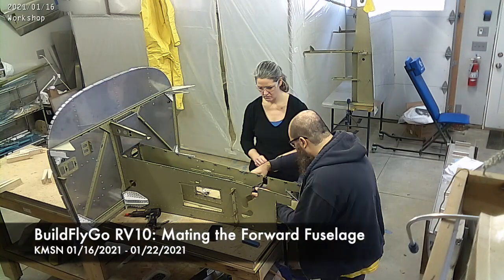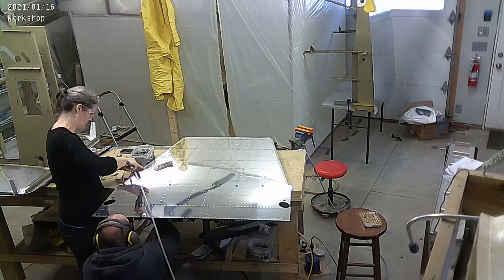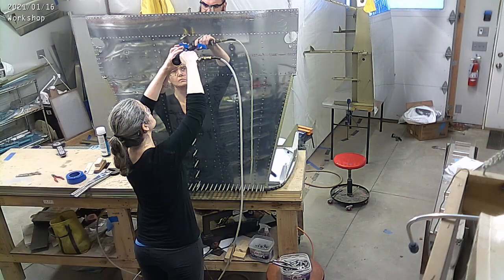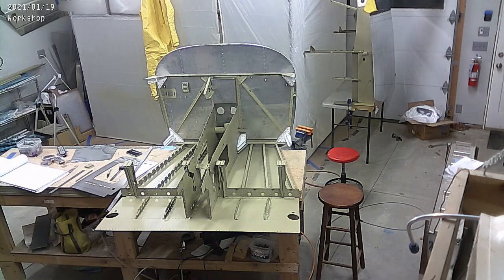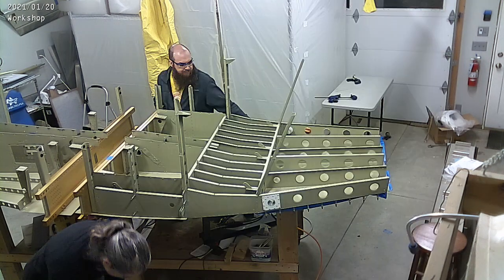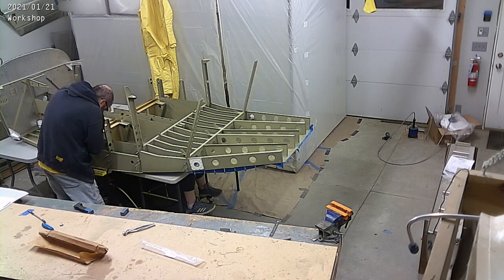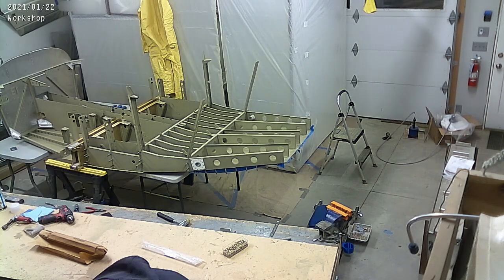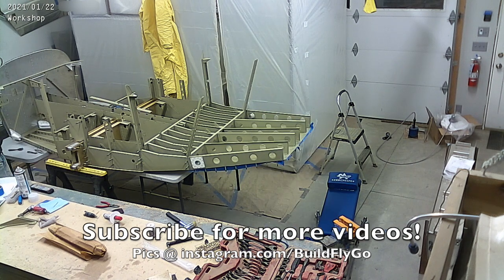RV-10 Build: 01/22/2021 - Mating the Forward Fuselage Halves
Closing up the forward fuselage and finally mating them together for good. No coming apart now ;)